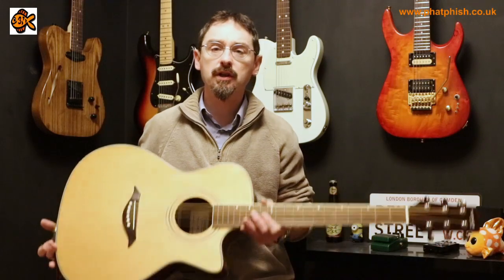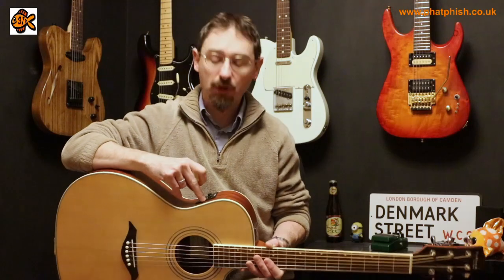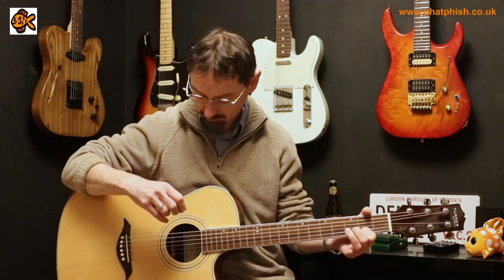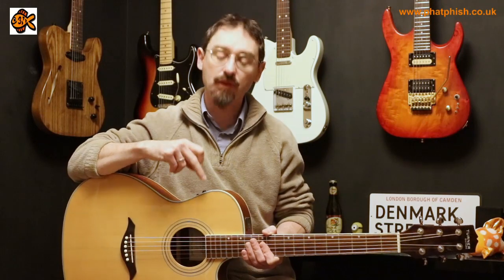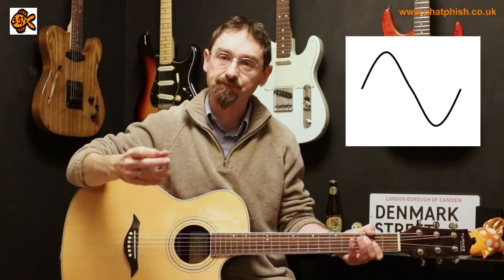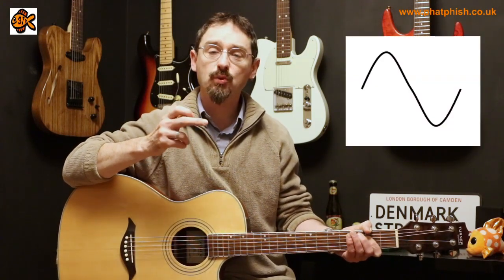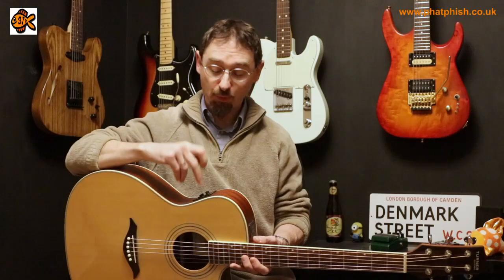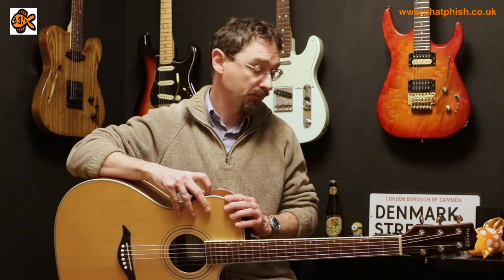The 'Phase' Switch - What Does This Button Do?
If you have an electro-acoustic guitar, then it most likely has a button on it marked 'Phase'.  On the face of it, this button doesn't seem to make any difference to the sound, so what exactly does it do?  In this video, Dave explains why this button is so important.